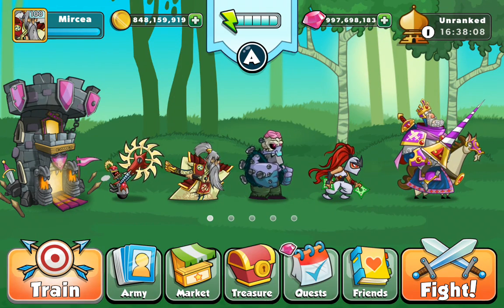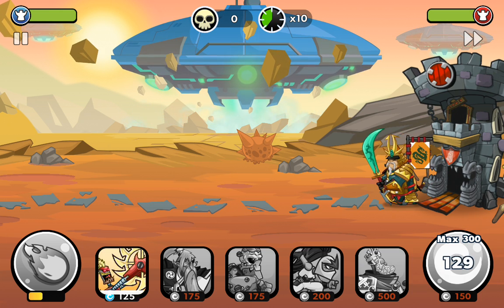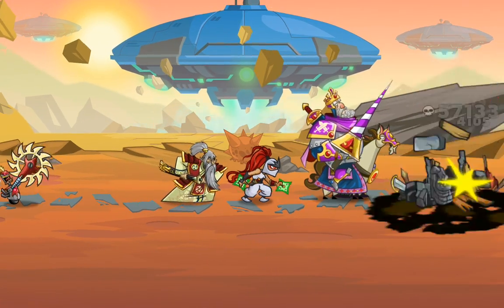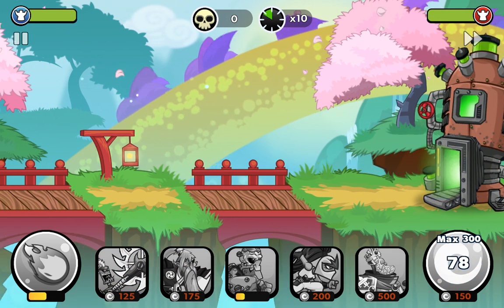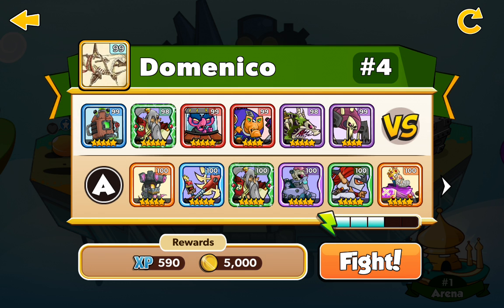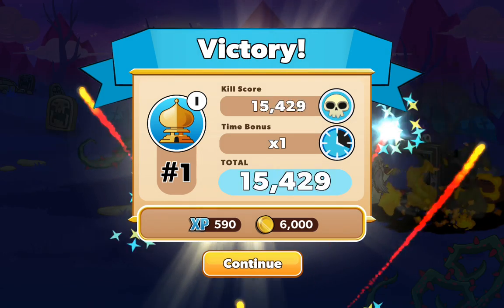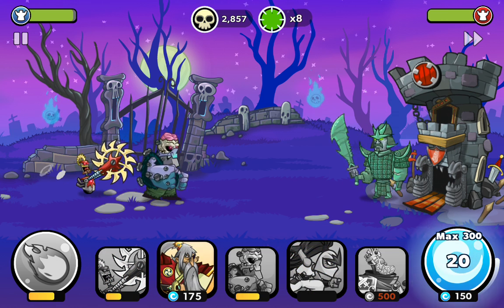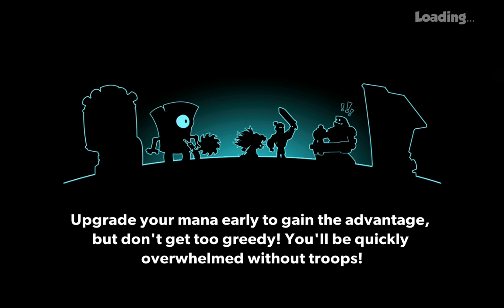Tower Conquest-Hacked-| Gold I | Ep.116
Hello Tower Conquest players,today I present you my Hacked Tower Conquest account andmy Gold I power .If you want leave a comment bellow and tell me what deck you want to see in next episode(Max 3 per.ep),hit the like button and maybe a subscribe should help me to ;)